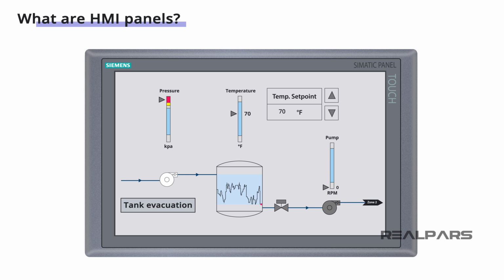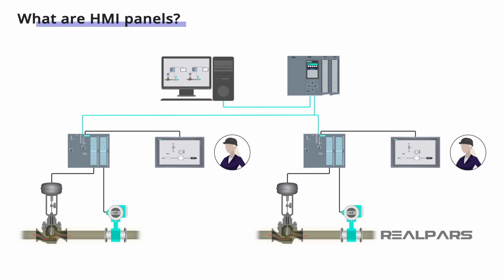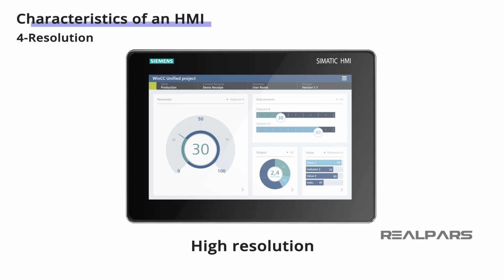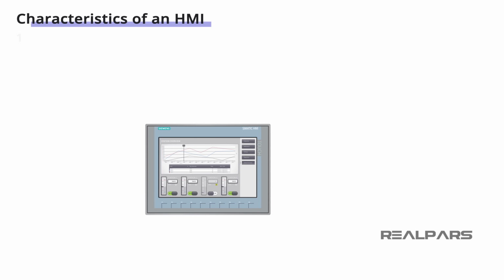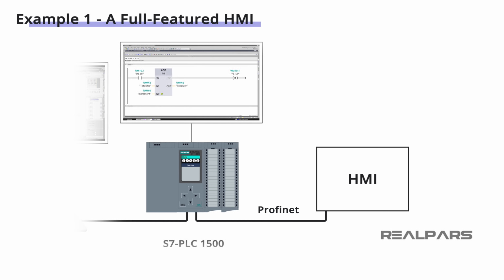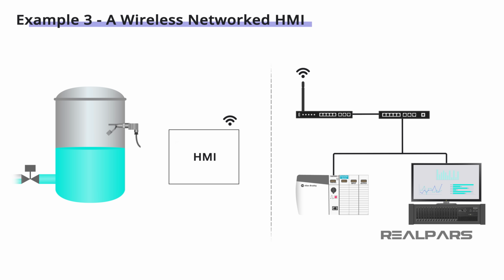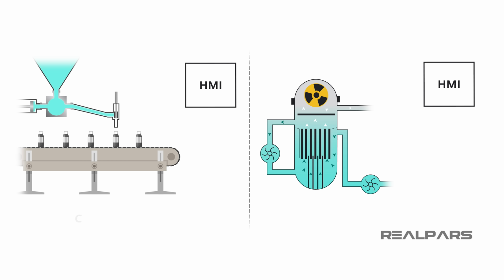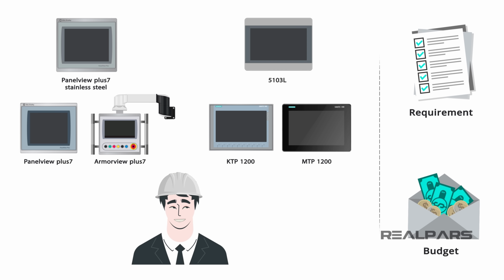What is the Best HMI Panel? | How to Choose the Best HMI Panel for Your Application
HMI Panels are valuable tools that are used by operators and engineers worldwide to visualize and monitor the process, provide control targets and set-points, execute programs and initiate sequences, and troubleshoot problems via trends, alarms, and events.

In this video, you will learn:
– What common features to consider when choosing an HMI
– What the differences are in a variety of HMI Panels offered by top manufacturers?
– How to determine which HMI Panel is the best for my application

HMI is short for Human Machine Interface. Just as the acronym implies, these panels provide a visual interface between the machines, equipment and process, and the operator or engineer.

Most plants use multiple HMI panels in locations that are convenient for the operator, and each is configured to provide the data that the operator needs at that location.

I want to select an HMI panel that is right for my application. How do I choose the best HMI panel?

1) Display size
The first consideration is the display size.
HMI panels come in all sizes, typically from 3 inches to 25 inches.

2) Touchscreen?
Touchscreens are convenient and allow a fast response, but they are more expensive than models with only function and arrow keys.

3) Color or Monochrome?
Color HMI panels are vivid and allow for status to easily be shown with colors, but monochrome units are less costly and very efficient for showing a small amount of data, like speed feedback or time left in a batch.

4) Resolution
What screen resolution is required to show sufficient graphic object details or allow display of many objects on the same screen?

5) Mounting
What about mounting? Should the HMI be flush mounted in a panel? Or on a pedestal? Or be Handheld?

6) Protections
What kind of protection does the HMI require? IP67 to protect against splashing of liquids or outdoor installation?

7) Interfaces
What interfaces do I require? Ethernet? Profinet? Serial interfaces for laboratory instruments, RFI scanners, or barcode readers? And do I require multiple interface types?

8) Software requirement
What are my software requirements? Do I need OPC or a specialized driver to access data from my controllers?

10) Supports Windows?
Does the HMI need to support Windows and its file system, or will the vendor’s HMI application be sufficient?

Let’s look at HMI panels for several different scenarios.

Example 1) Let’s say I need an HMI panel that has at least a 12” touchscreen.
I need network security built into the panel and have automatic program backup.
The MTP 1200 is the perfect HMI panel for this application.

Example 2) If my needs are more basic and my budget is tight the KTP 1200 Basic HMI Panel is just what I need.
The KTP basic panels are value-priced but are still rugged and have great performance characteristics.

Example 3) Suppose I have an HMI in a tank farm, and I want an HMI panel that can communicate with my controller wirelessly.
Maple Systems HMI 5103L has a 10-inch touchscreen, a bright LCD display, and can operate on 24 volts DC. This is the perfect HMI for monitoring tank levels and other tank farm sensors and equipment in the field.

Example 4) What if I need to connect my HMI to an Ethernet/IP network, as I would for a Rockwell Automation PLC, and connect a device like a barcode reader for a weigh and dispense system?
The answer may be to choose a PanelView Plus 7 standard model with a 9-inch display to monitor the weighing process.

If I have the same need but need a fully compliant panel for use in a cleanroom environment, like for a pharmaceutical plant, I can choose the PanelView Plus 7 stainless steel performance model.

And if I need to operate in a hazardous environment, the ArmorView Plus7 model is a perfect choice.